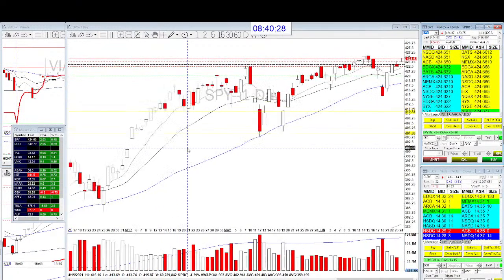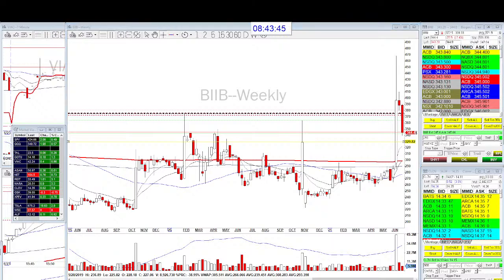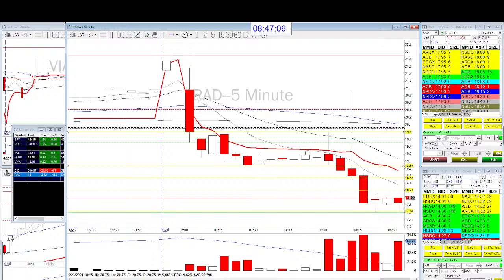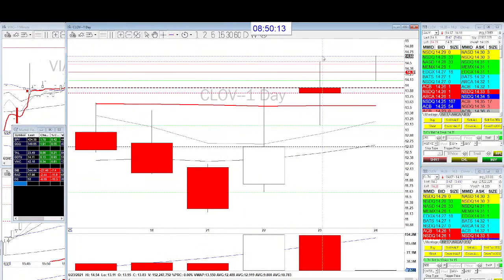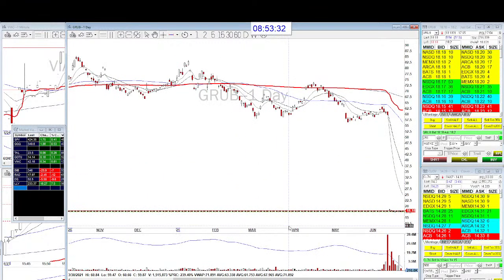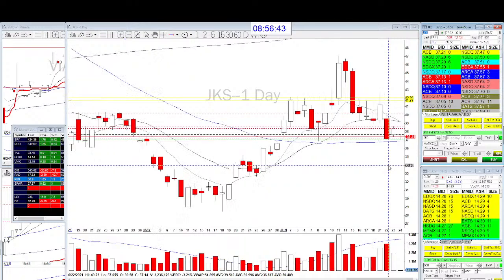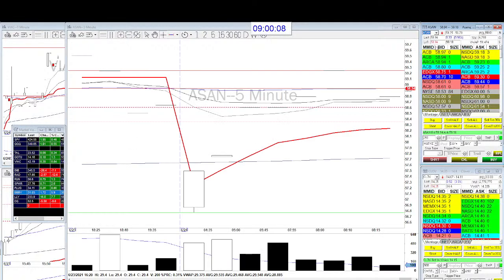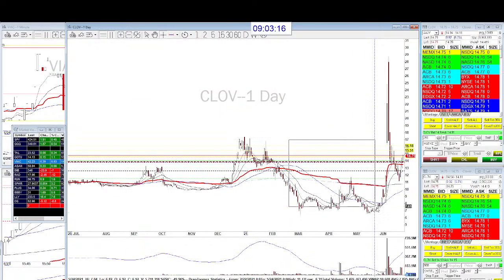Pre-market Day Trading Prep June 24 @ 8:40 AM Live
Summer Promotion: Ask for more details

Scheduled on June 12 @ 12 pm
You will learn: